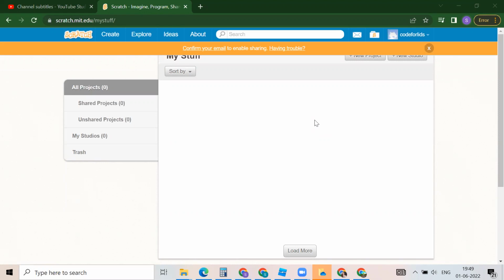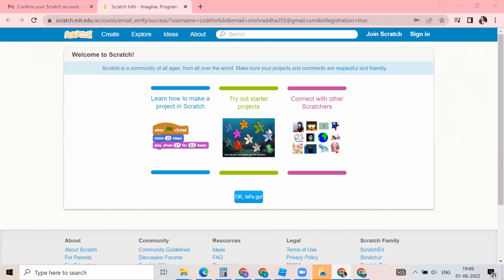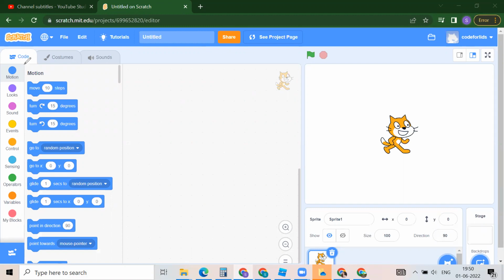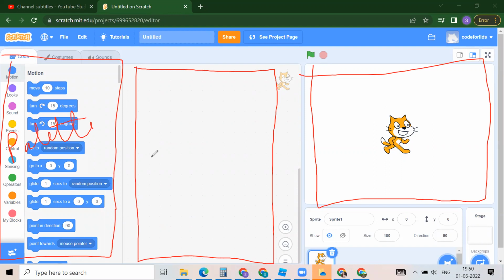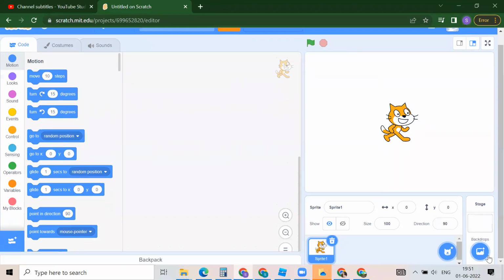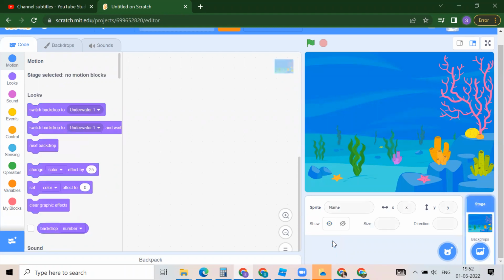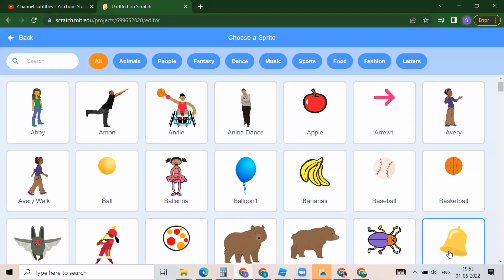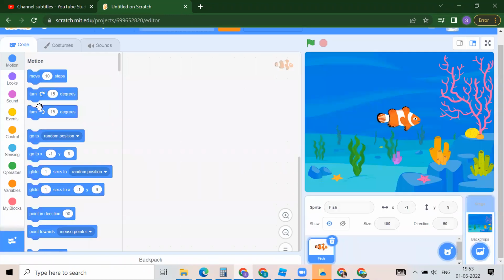Scratch Tutorial 2 ||How to enable Share Button option in Scratch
Can you share Scratch projects with other people?
How do you turn on the share button on Scratch?
how to add backdrop and sprite